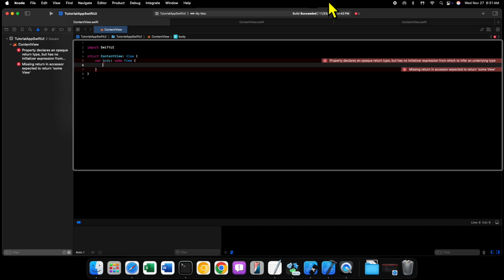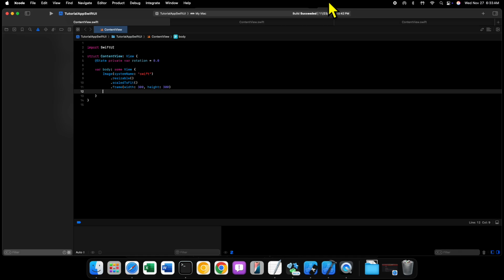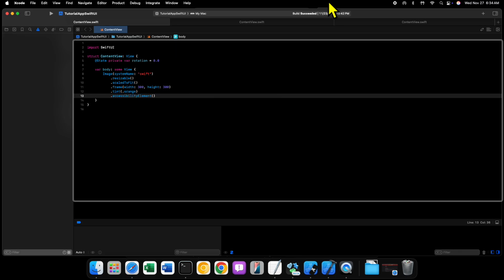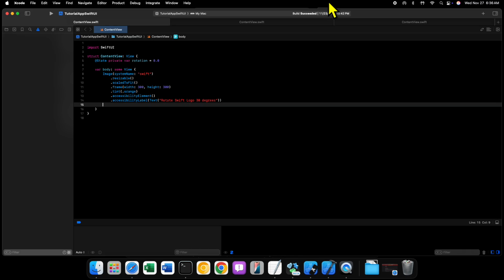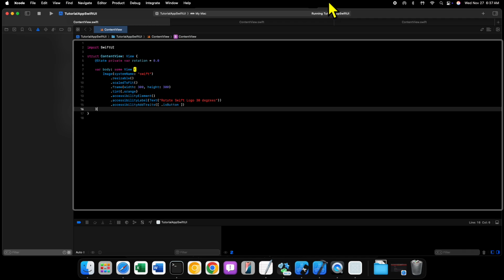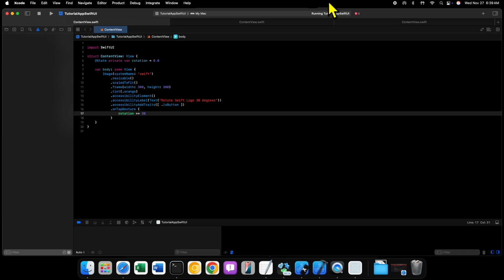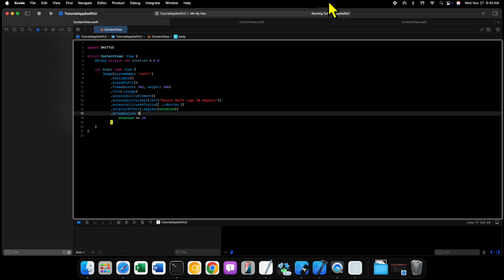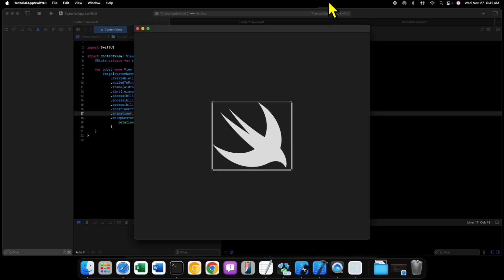SwiftUI - 67 - Making Views Tappable with onTapGesture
Welcome to another installment of our series on SwiftUI. In this video, we take a look at how we can use the onTapGesture modifier to make a view tappable, and some of the accessibility pitfalls, as well as how to get around them.